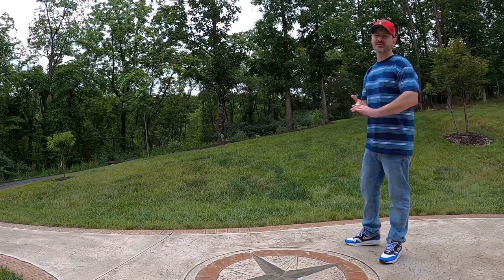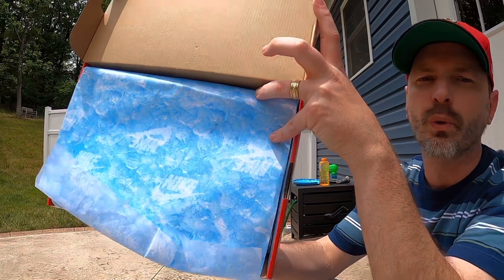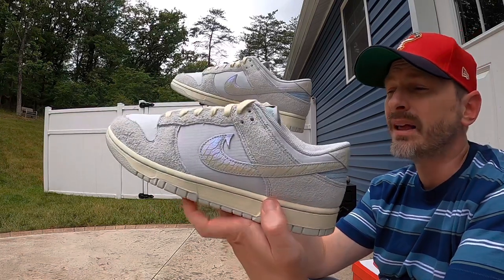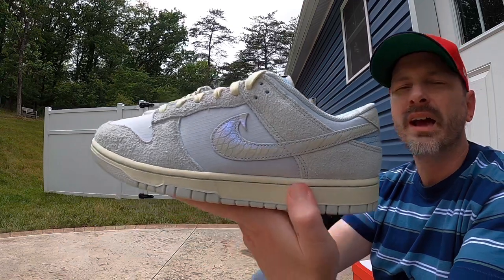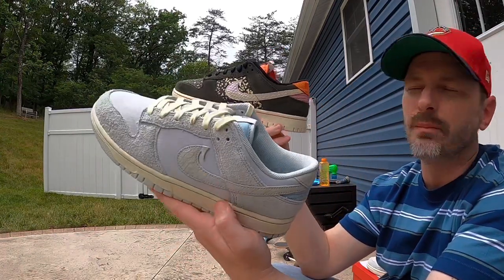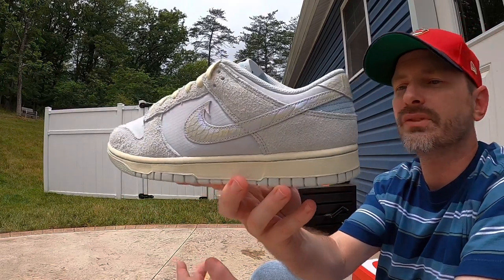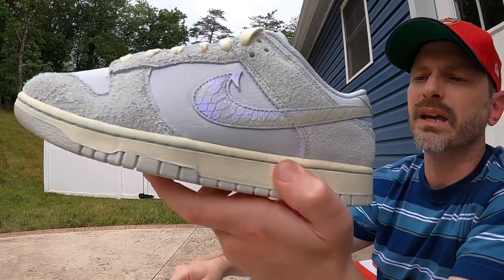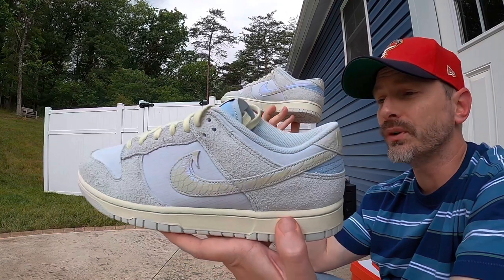Nike Dunk Low SE - ‘Gone Fishing’ - Light Silver & Ocean Bliss - King Salmon - SLEPT ON